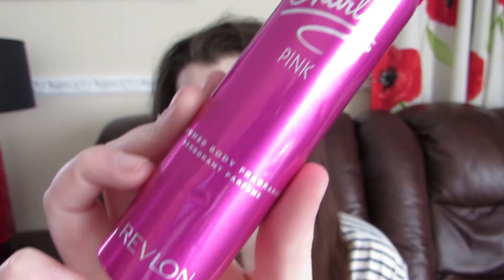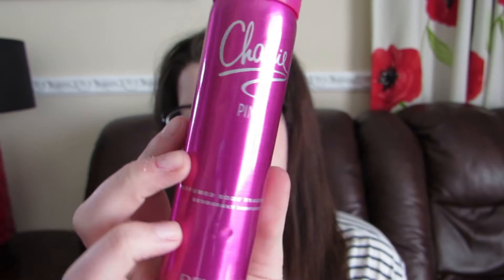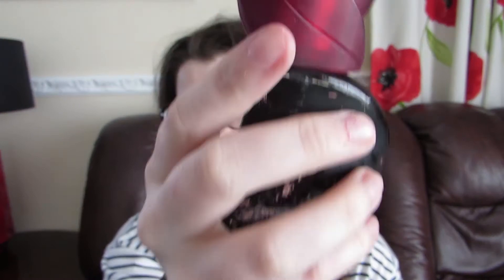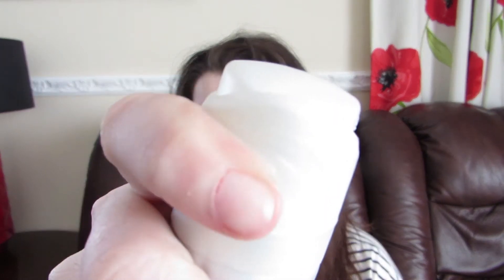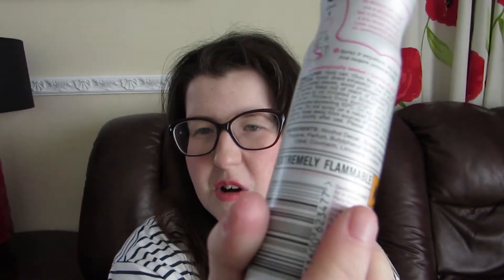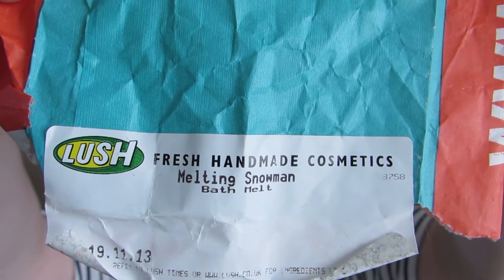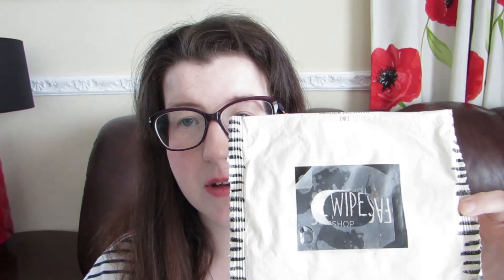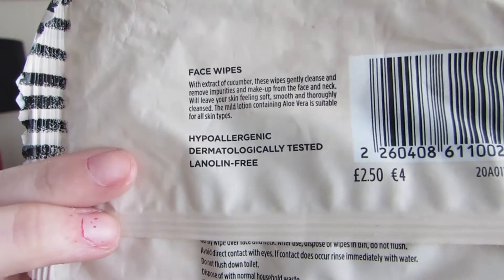Empties #4! | Fashionlover1592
Time for another empties, I am trying to these a little more often. I hope you all enjoy this video.

Outfit info: Top is from Topshop.